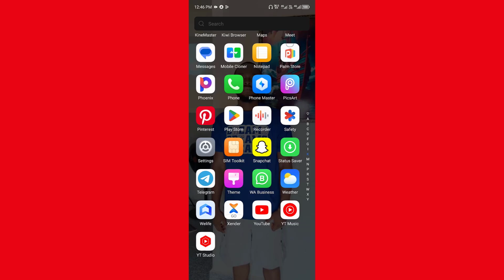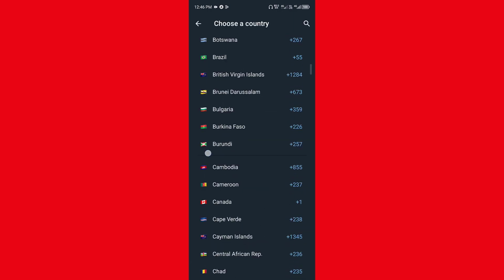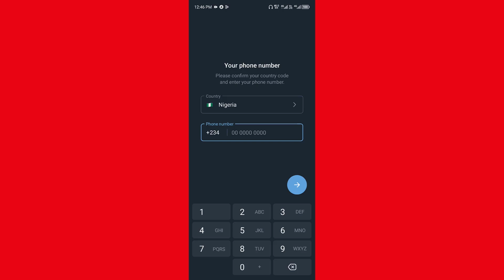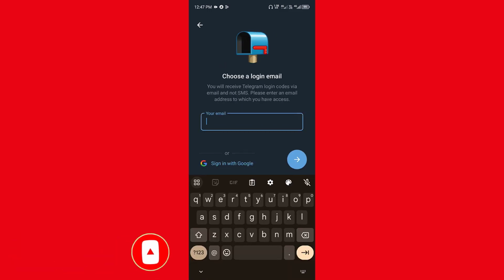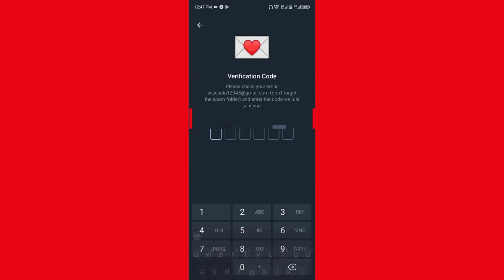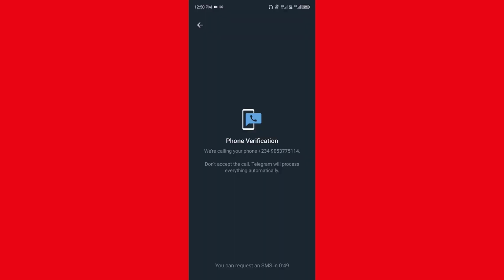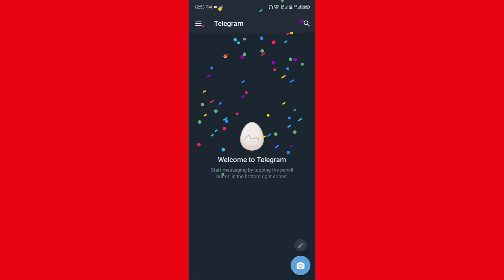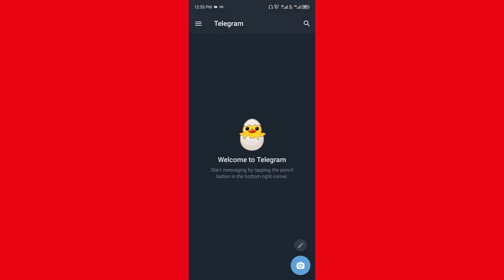how to create a telegram account